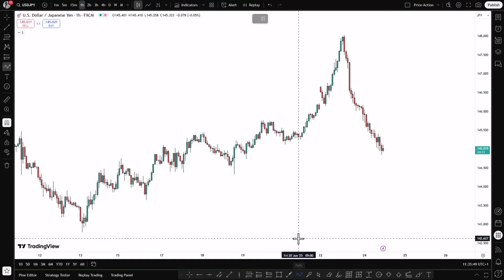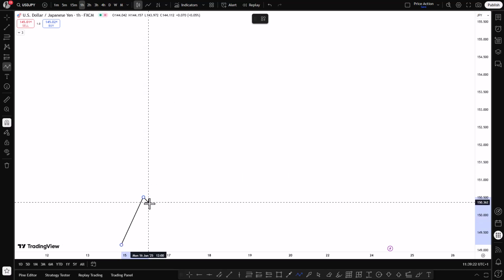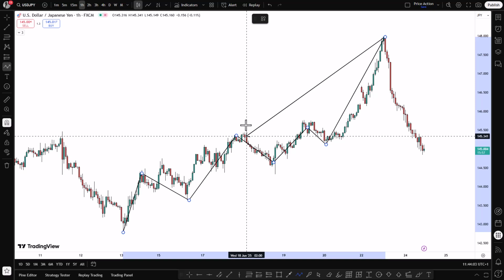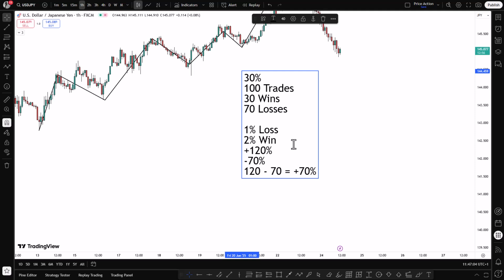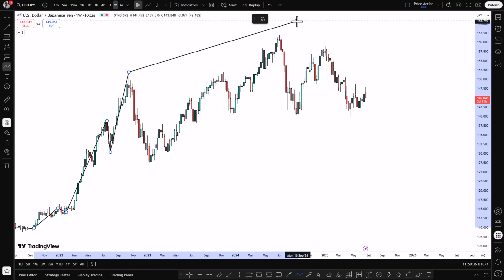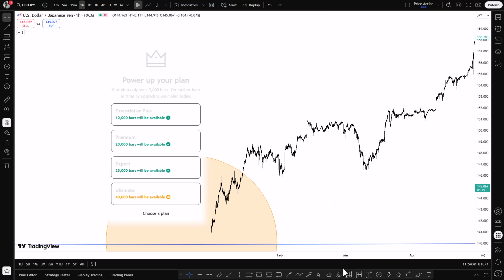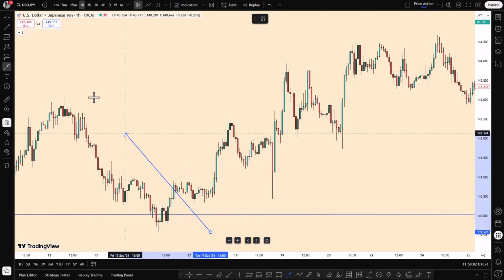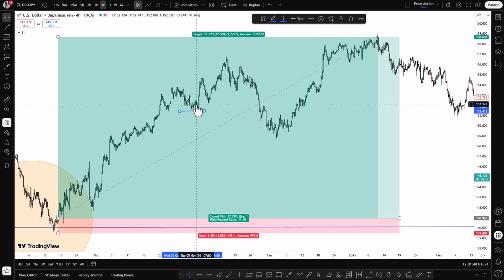How to Spot and Trade Key Reversals - ITRADEUP Forex class